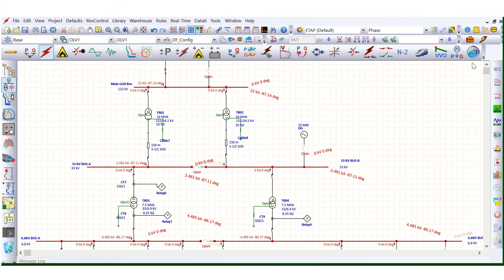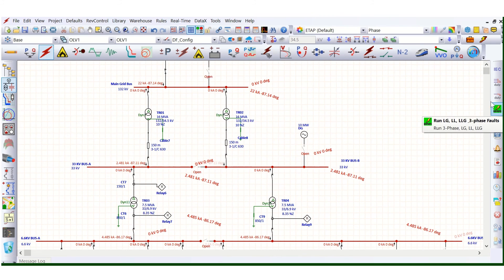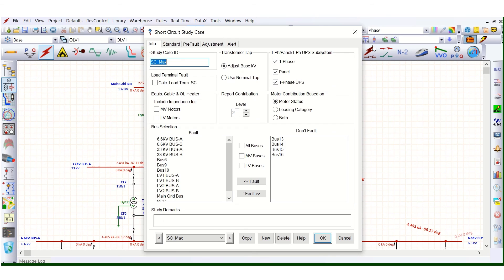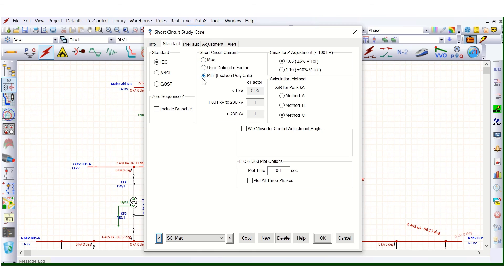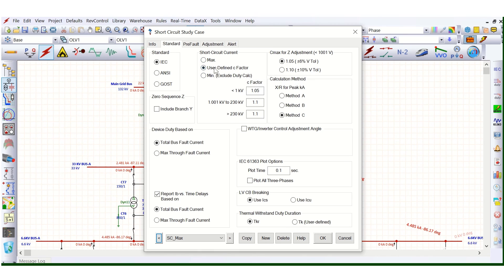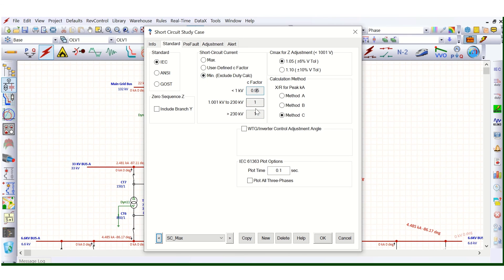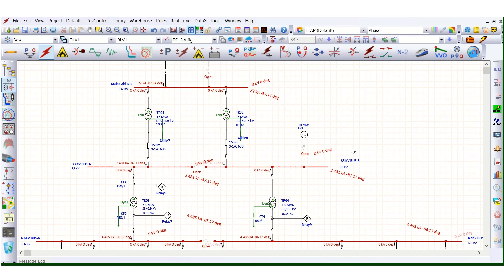ETAP Short Circuit Study II Device Duty & 3 Phase Fault Analysis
Short Circuit Device Duty is performed to choose the selectivity of power system equipment. IEC 60909 is used to perform 3-phase fault, L-G, L-L, L-L-G faults.
In this video, the purpose and difference between Device Duty and IEC 60909 faults are explained with the help of ETAP simulation software.

Short Circuit Analysis in ETAP | Short Circuit Study | Faults in the Power System
How to perform Short Circuit and Ground Grid Analysis with ETAP software
Short Circuit Analysis Using ETAP Lesson
Short Circuit Result Analyzer
Short Circuit Studies
ETAP Voltage Drop Analysis - ETAP Short Circuit Analysis In ETAP Course
How to Solve Any Series and Parallel Circuit Problem